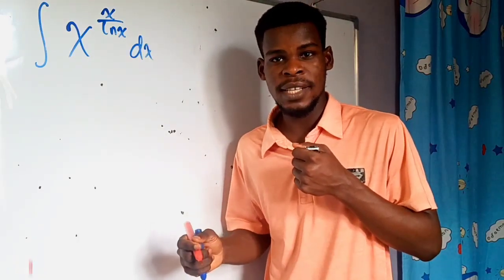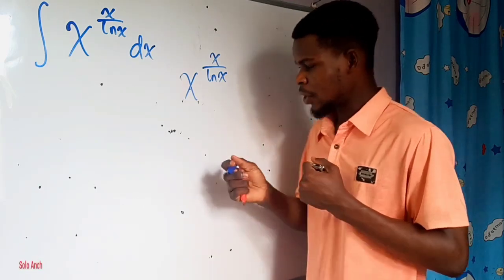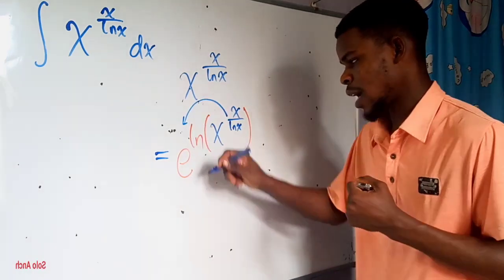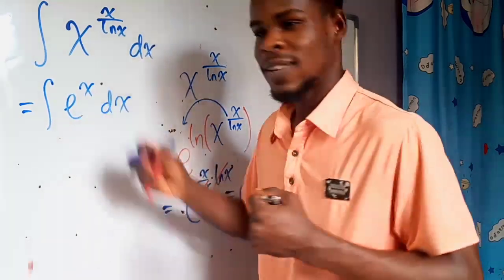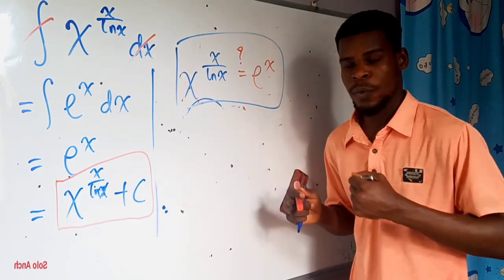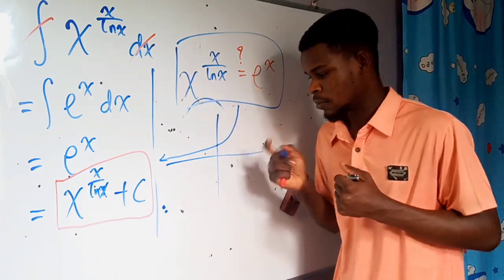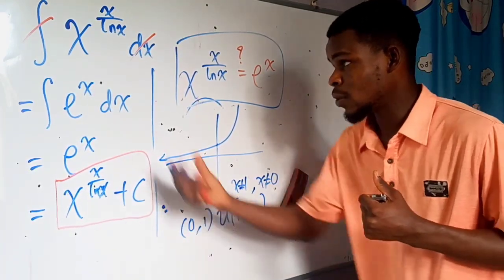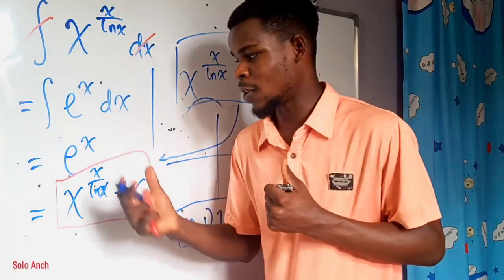The Integral that doesn't require any work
The Integral that doesn't require any work. The result remains the same as the input but we need to be careful as well...